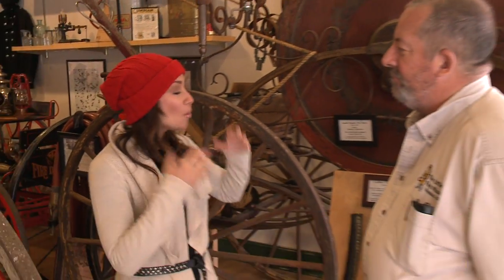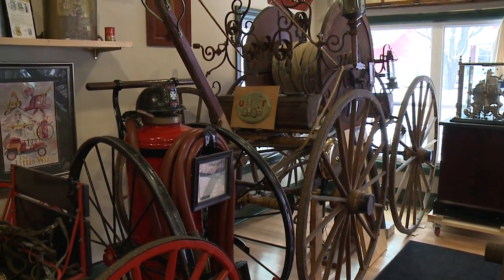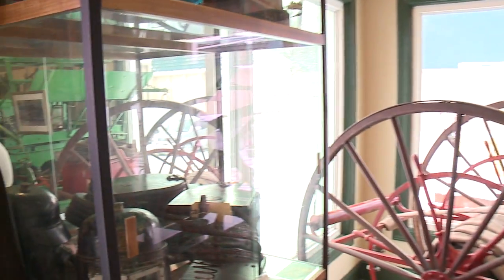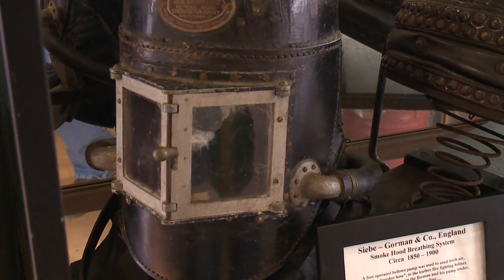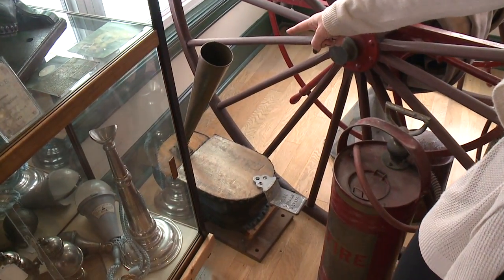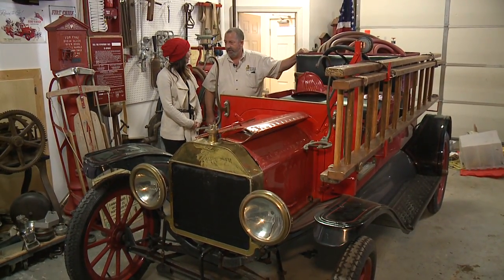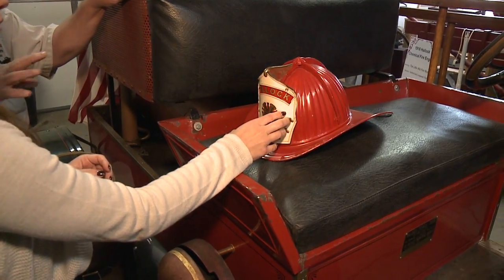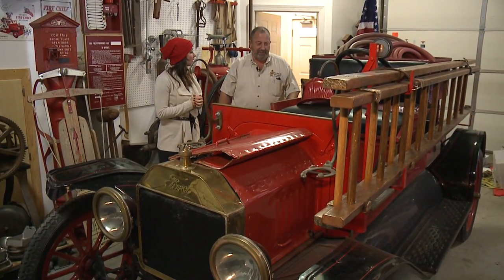The Little Wiz Fire Museum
New Day Cleveland - Medina Road Trip  11/24/2014